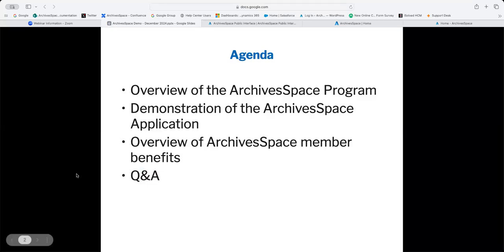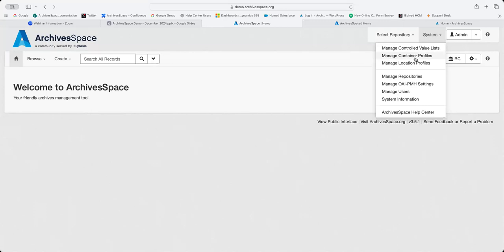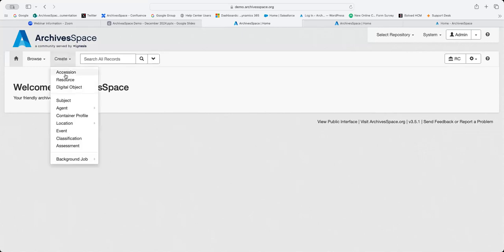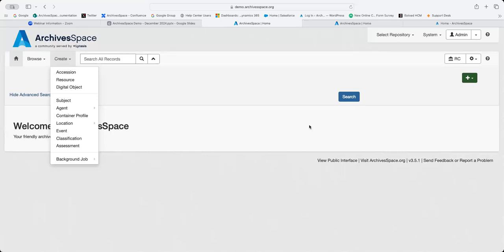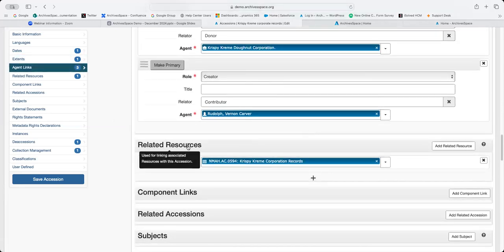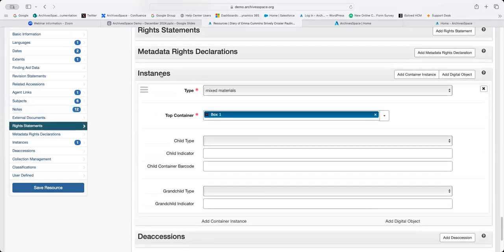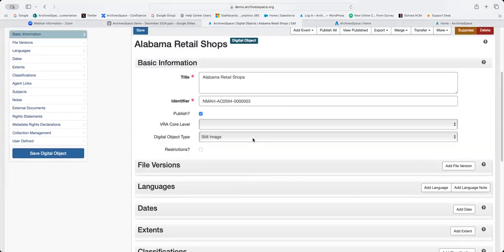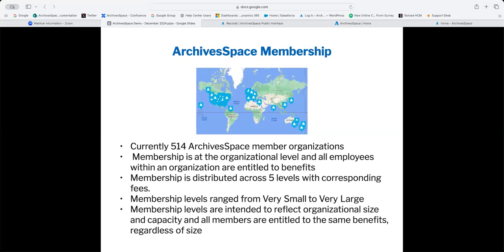Overview of the ArchivesSpace Application and Membership, December 2024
This demo was recorded on December 4, 2024 using ArchivesSpace version 3.5.1.

It features an overview of the application, a brief explanation of the ArchivesSpace Staff and Public User Interfaces and an introduction to the ArchivesSpace member community and member benefits. This demo is intended to assist those who are considering using the ArchivesSpace application at their organization to determine if ArchivesSpace is the right tool for their needs.